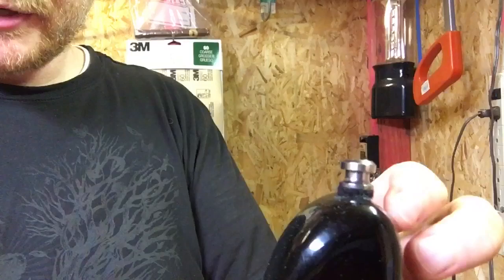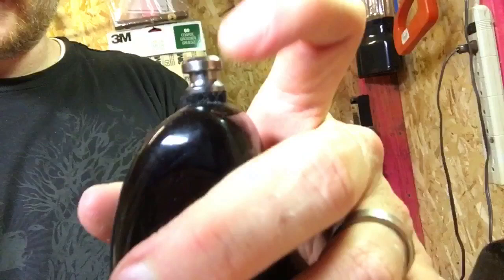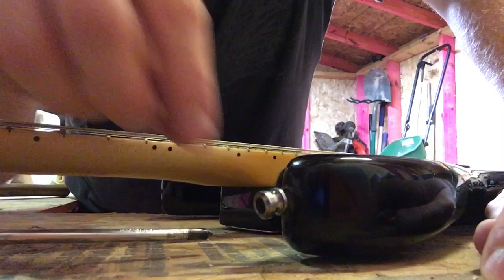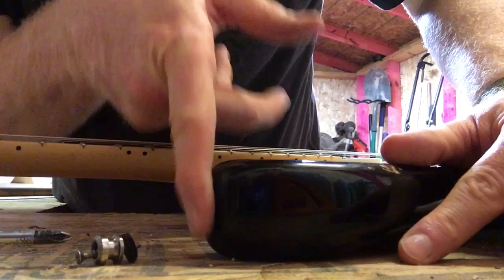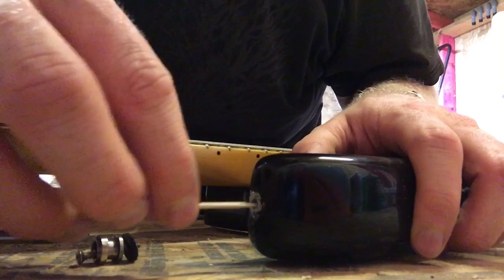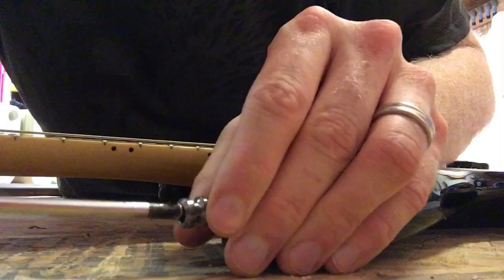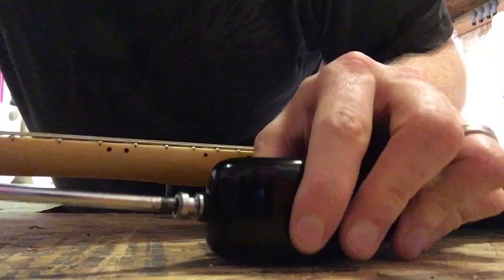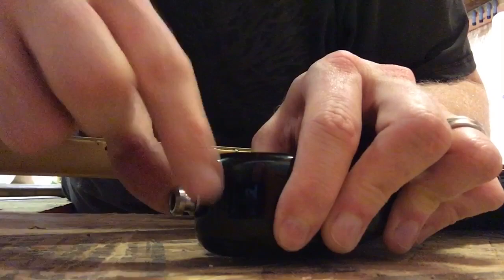How to Repair a Stripped Strap Button in Less Than 2 Minutes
It is just a matter of time before the strap button on the guitar starts to loosen.  When it does you have two options. First, take it to a tech and pay way too much money to have them fix it. And second, fix it yourself in under two minutes with just a screwdriver and toothpick. In this video I'll show you how to quickly repair your strip strap button on your guitar.